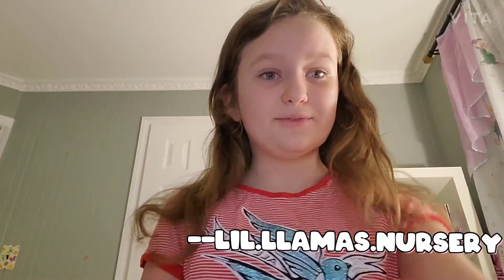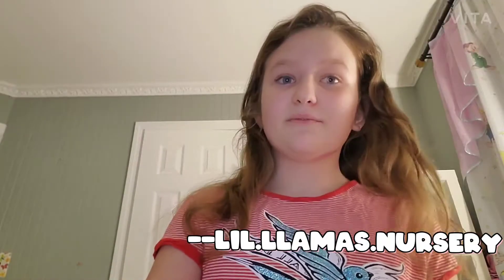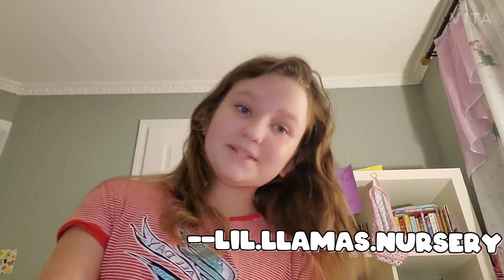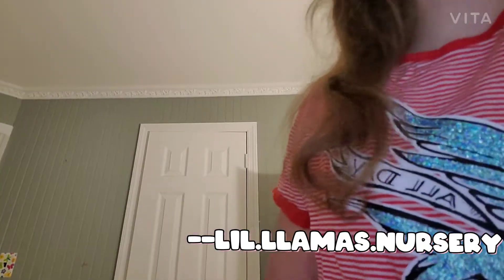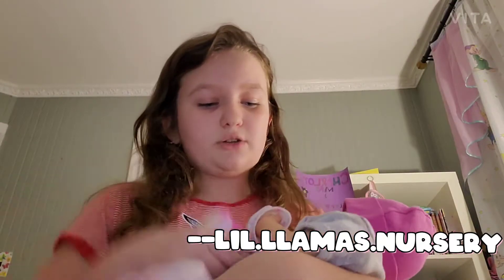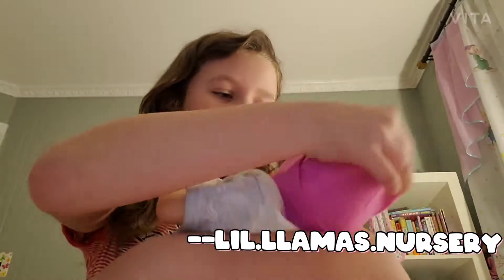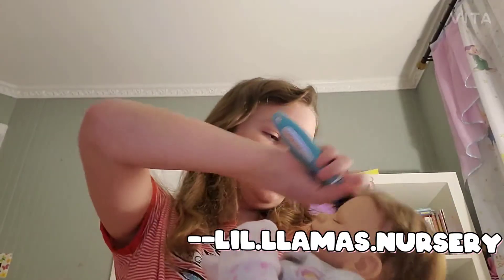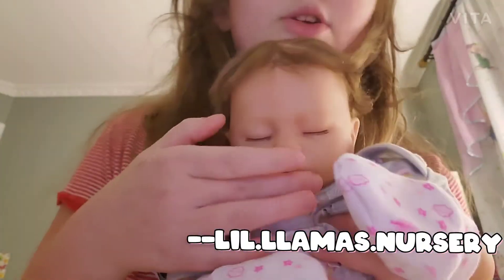January 12, 2021